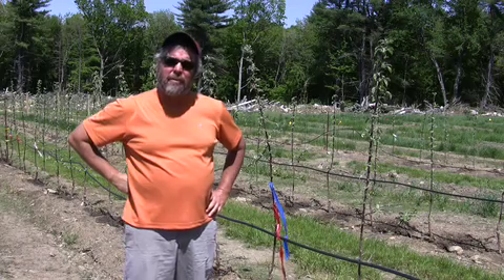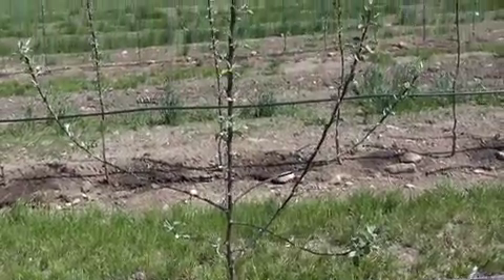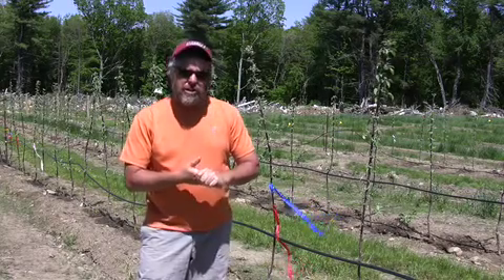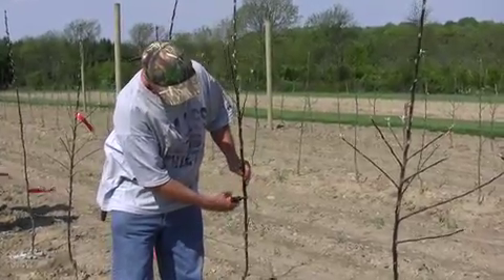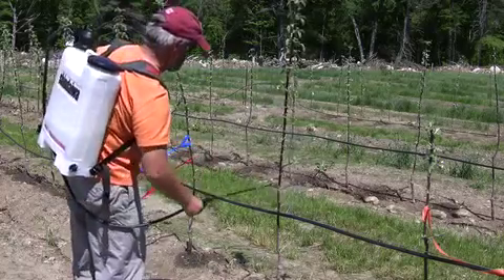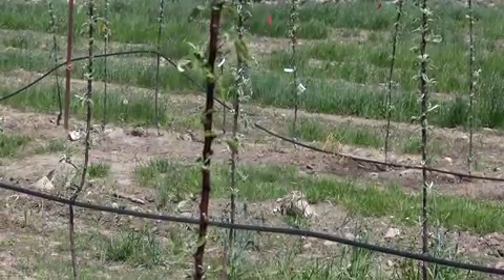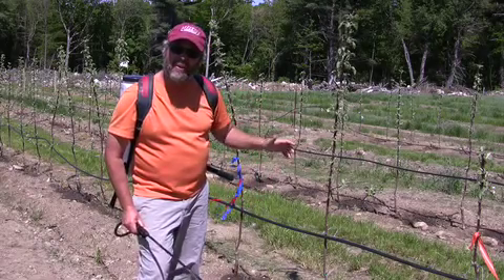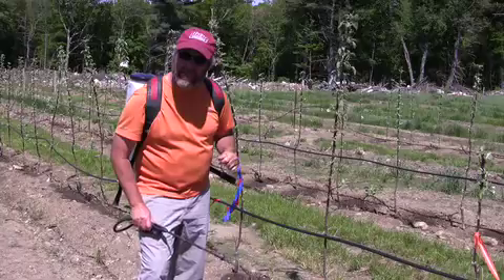UMass 'Video' Fruit Advisor: Using BA (Promalin)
UMass 'Video' Fruit Advisor: Using BA (Promalin) to promote branching of young apple trees